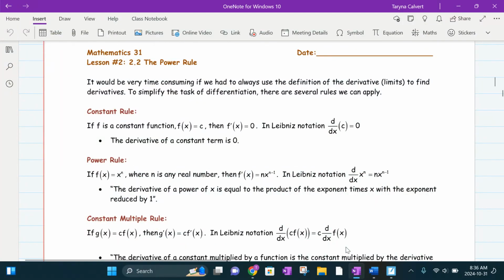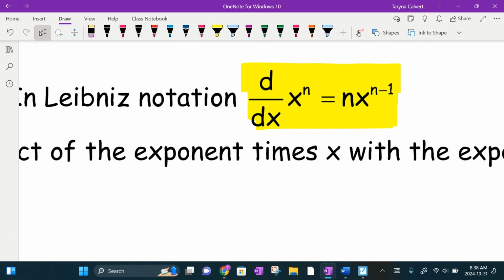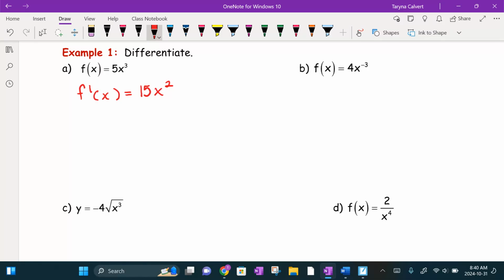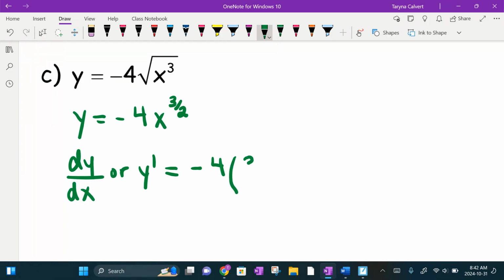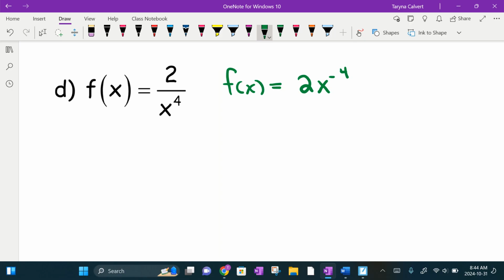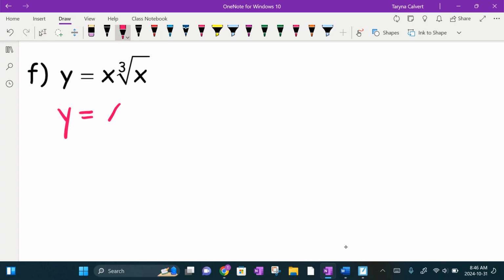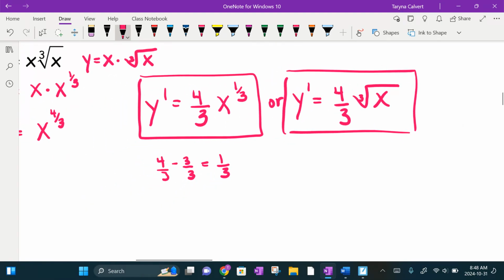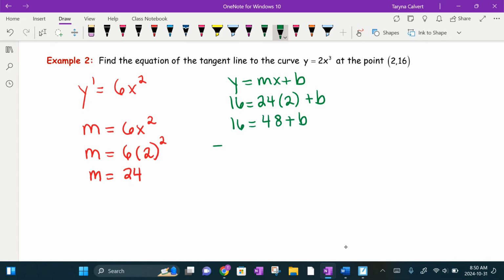Lesson #2 2.2 The Power Rule M31